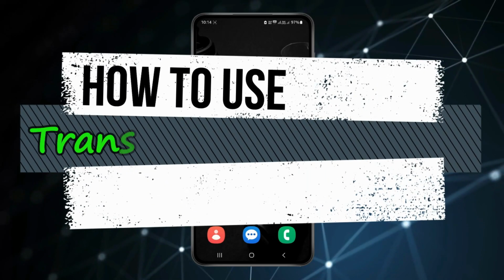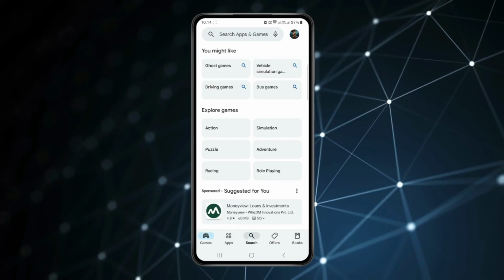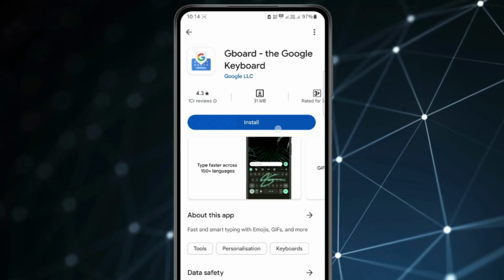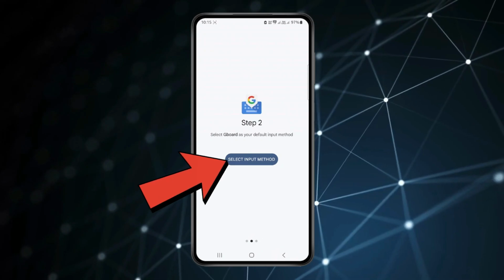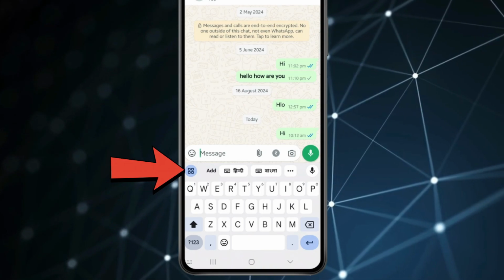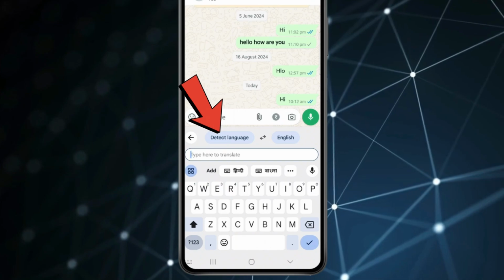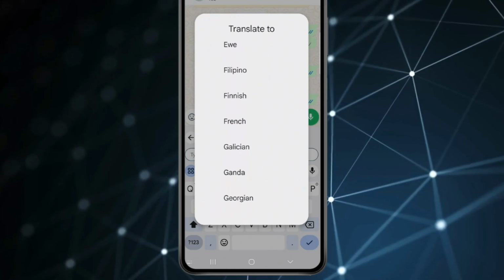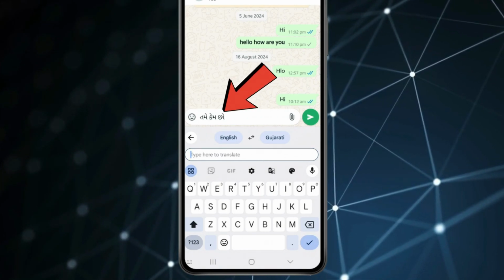How to Use Google Translate on Whatsapp Chatting on Android ✅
HashTags
Topics Covered in This Video
How to use Google Translate in WhatsApp Android
Google Translate English to Urdu
Google Translate WhatsApp messages
Chat translator for WhatsApp
How to translate WhatsApp messages to English
Translate WhatsApp messages iPhone
Automatically translate WhatsApp messages